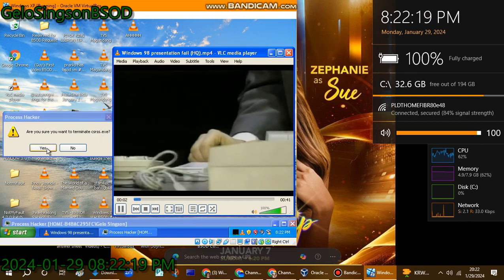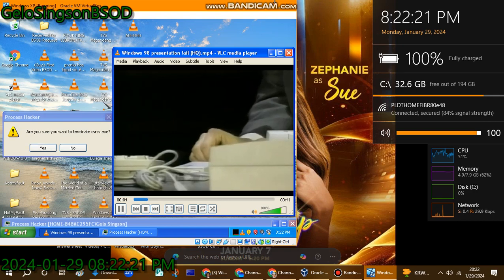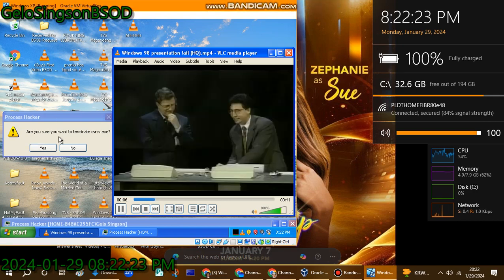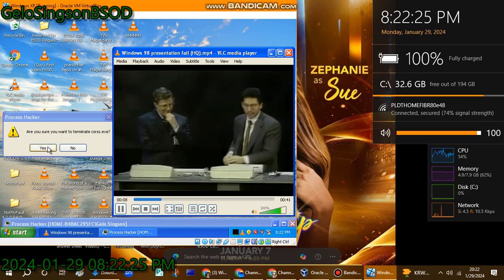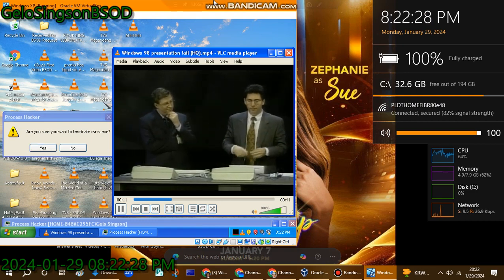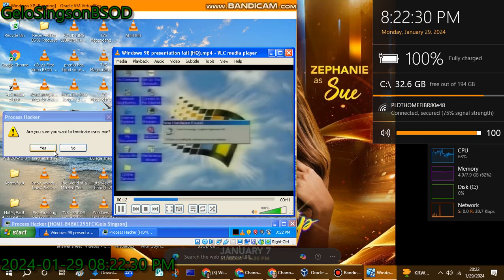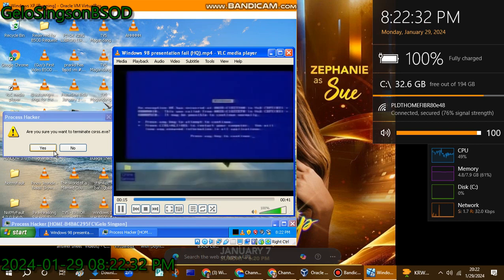Windows 98 presentation fail due to Blue Screen has BSOD VM (Windows XP)